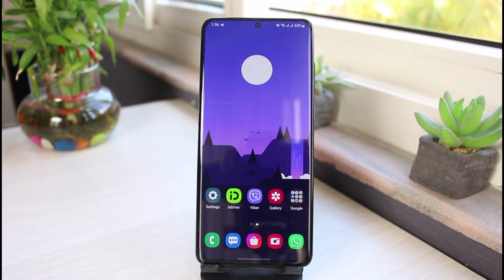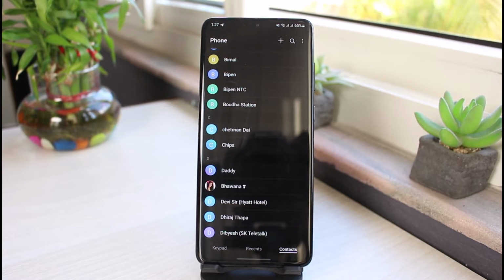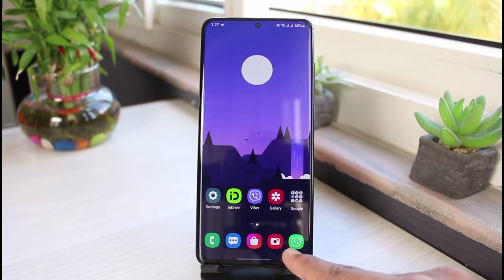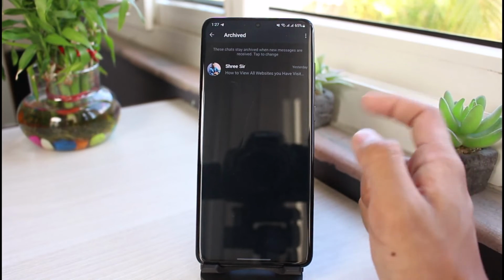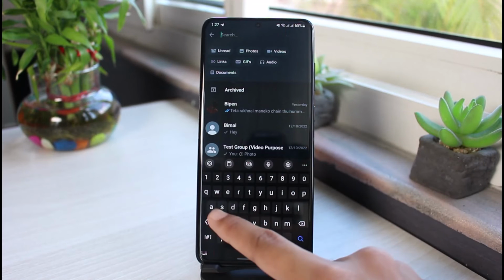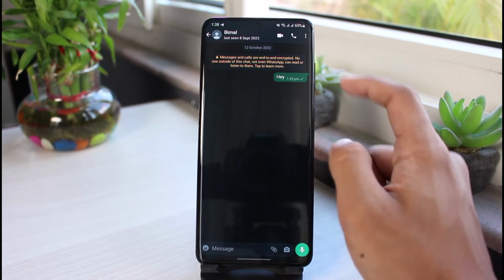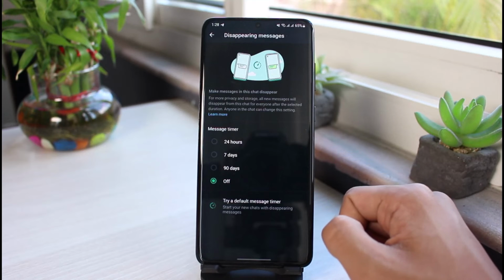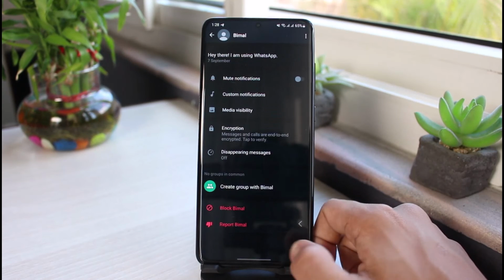FIX ! Contacts Not Showing in WhatsApp (Android)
This video guides you in an easy step-by-step process to fix if one of the contacts is not appearing in WhatsApp. So make sure to watch this video till the end.

Follow these simple steps:
1) If your contact has disappeared, they could've accidentally been archived
2) So open WhatsApp
3) Go to the Archived section
4) Here you will see all the hidden chats
5) Simply unarchive them
6) Make sure the contact isn't deleted from your phone
7) Or simply search for them manually
8) Enter their contact name and turn off disappearing messages
9) Hopefully, this answered your question

0:00 Introduction
0:23 Check Phone Contact
0:54 Check Archived Folder
1:24 Check Disappearing Message
2:00 Outro: Final Verdict